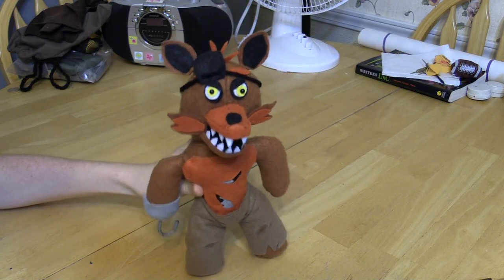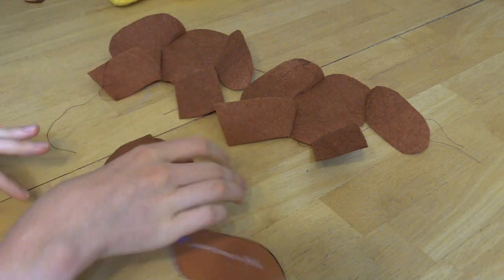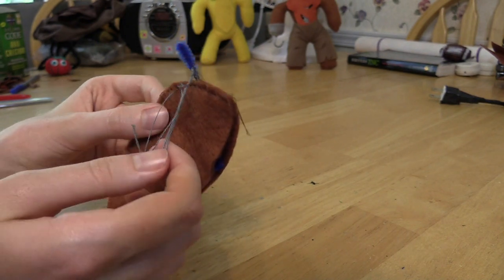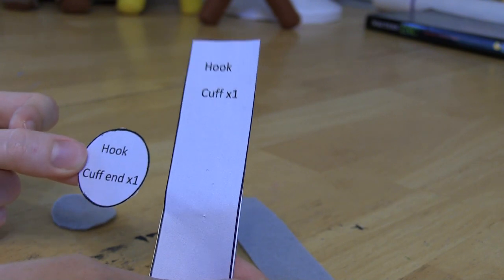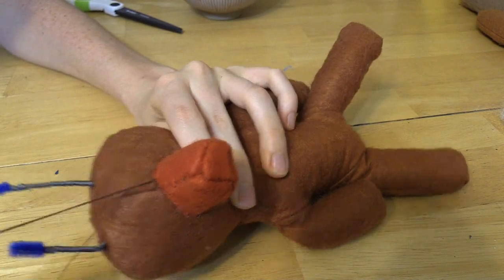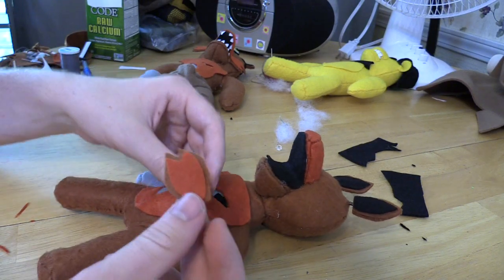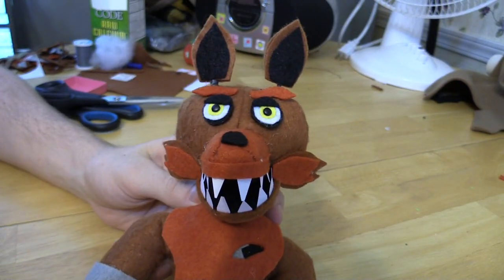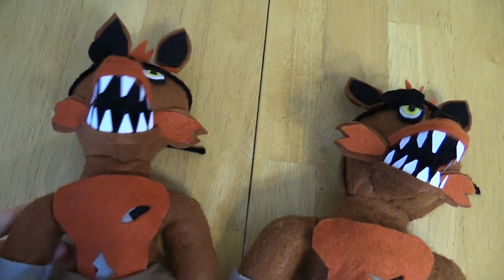FNAF Foxy Plush tutorial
FNAF Foxy Plush tutorial. This is a tutorial for Foxy from FNAF.